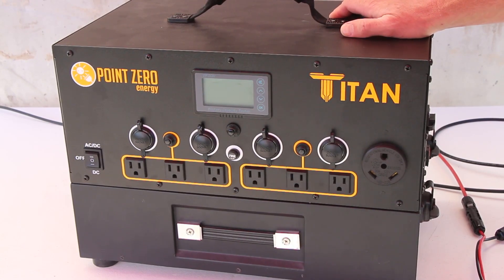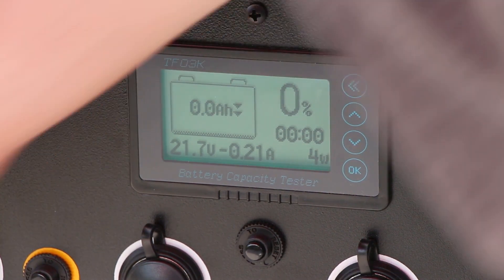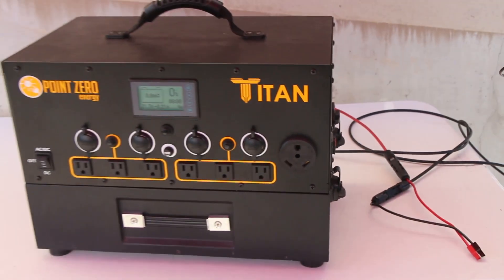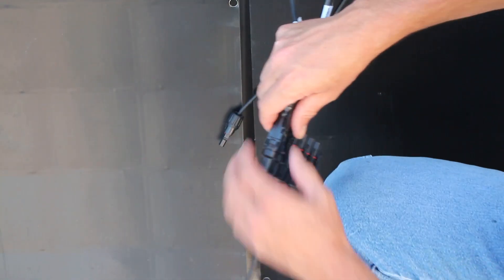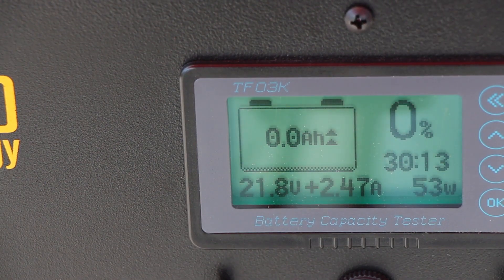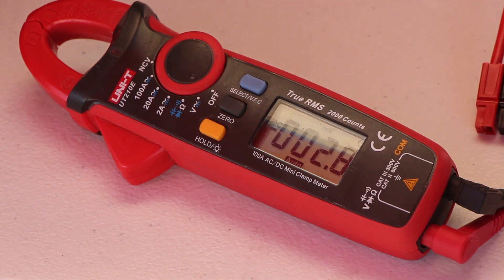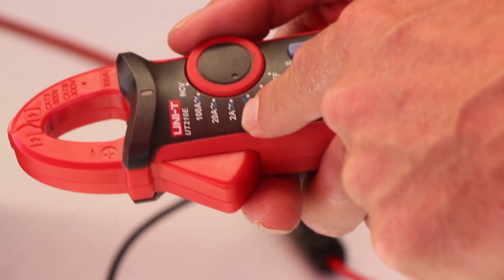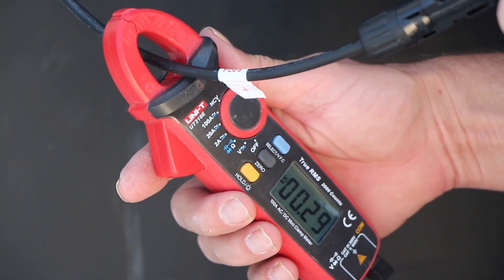Point Zero Energy Titan Solar Generator How-To Guide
Unleash the full potential of your Point Zero Energy Titan Solar Generator with our easy-to-follow how-to guide! Learn how to set up and operate the generator, maintain it, and get the most out of its advanced features. Plus get our secret troubleshooting tips.

Never be without power again and take your off-grid adventures to the next level.